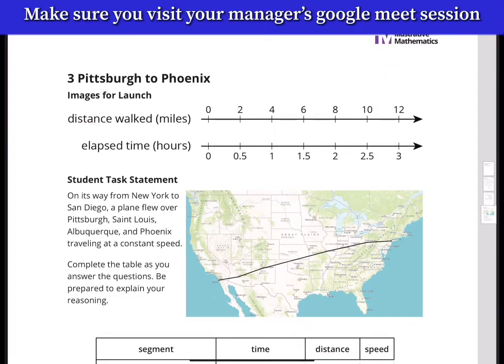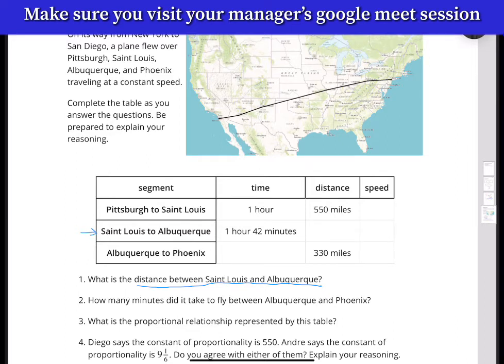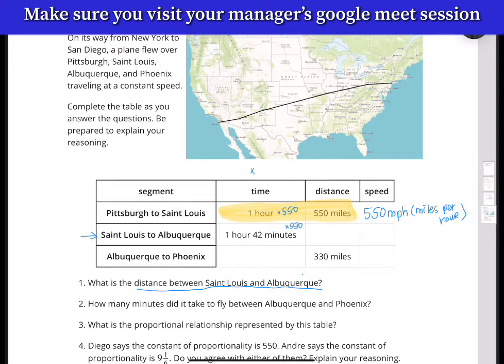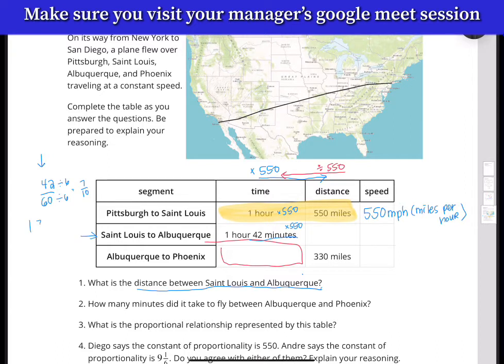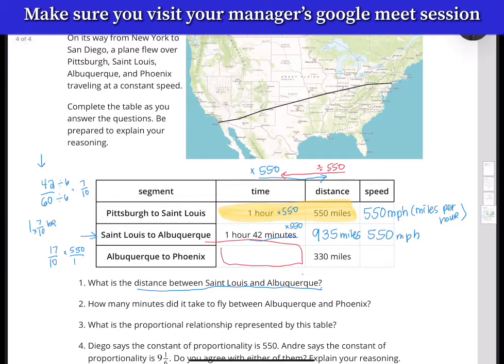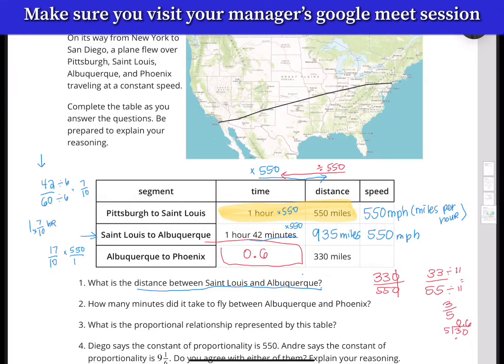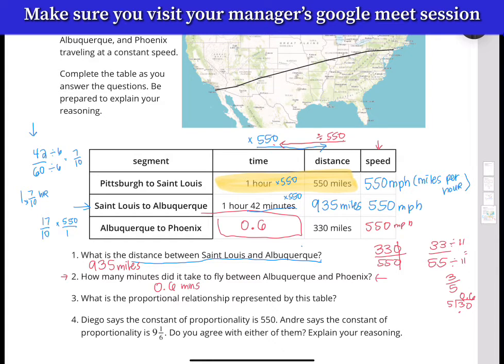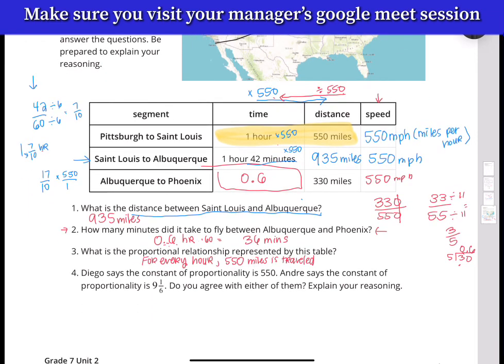October 7, 2020